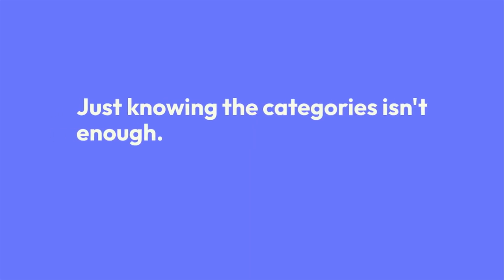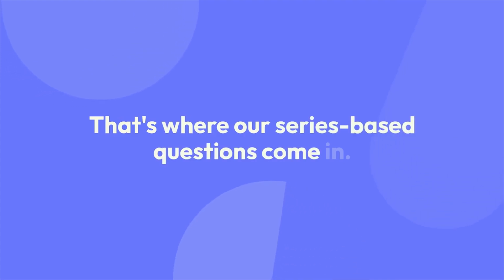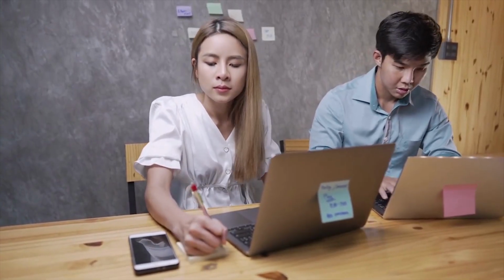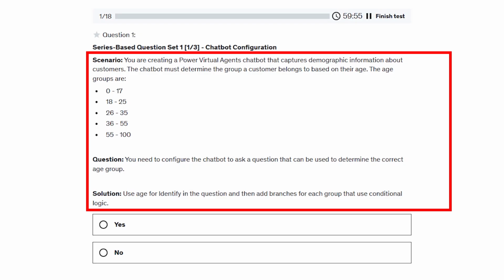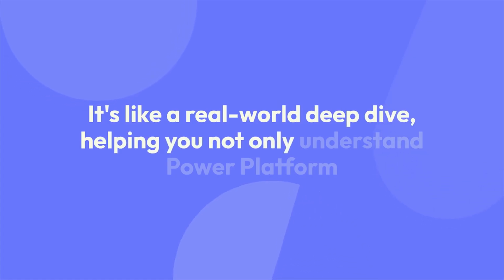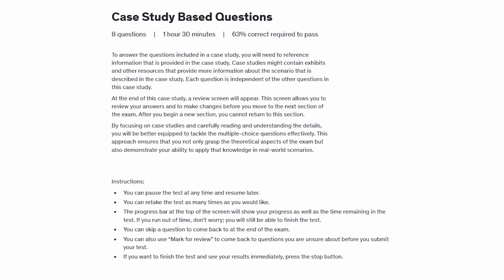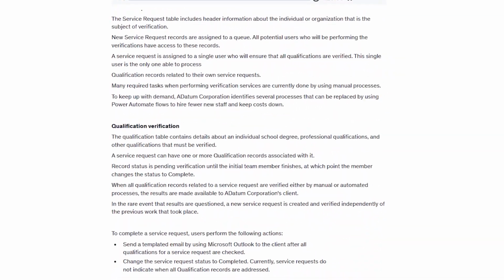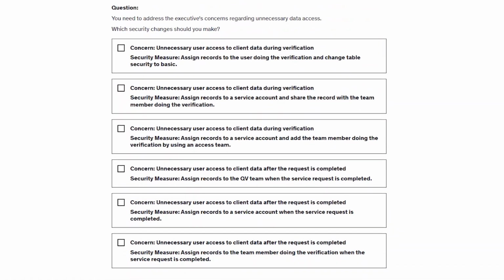Crush the PL-200 Exam! Master Power Platform & Become a Certified Functional Consultant | MindCurve💡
Want to become a Microsoft Power Platform Functional Consultant? This PL-200 exam prep guide by MindCurve covers everything you need to pass with confidence! Get expert insights, real-world scenarios, and exam strategies to help you master Power Apps, Power Automate, Power Virtual Agents, and more.

What You’ll Learn:
✅ Comprehensive breakdown of PL-200 exam topics
✅ Real-world use cases for Power Platform
✅ Pro tips and strategies to pass on the first attempt
✅ Hands-on practice and exam-style questions

Why MindCurve?
MindCurve delivers top-notch certification prep resources to help professionals advance their careers in Microsoft technologies. Our tutorials and guides ensure you're well-prepared to ace the PL-200 certification with ease!

Perfect For:
Aspiring Microsoft Power Platform consultants

Professionals preparing for the PL-200 exam

Anyone looking to enhance their Power Platform skills